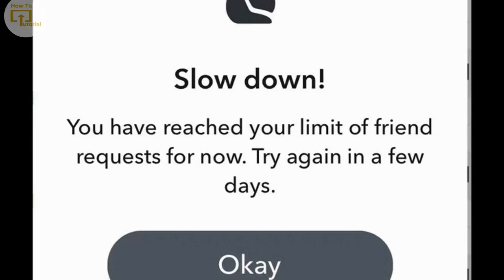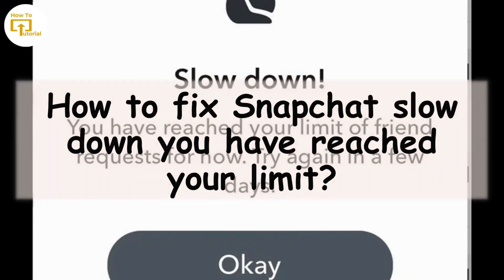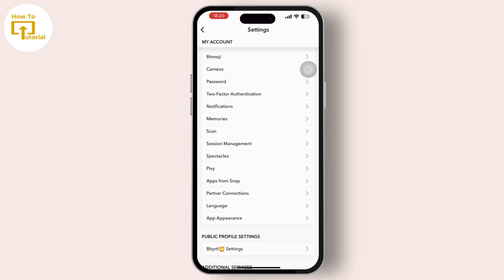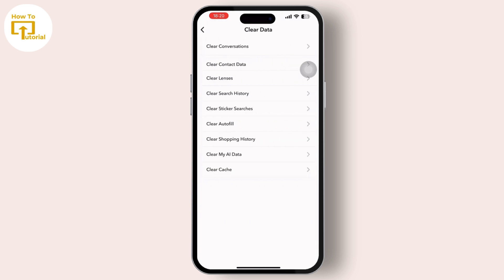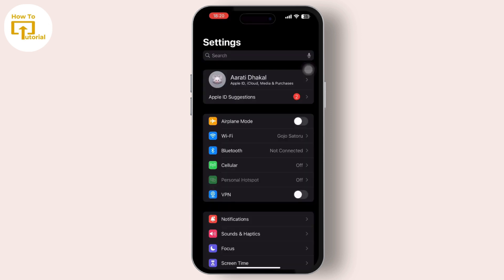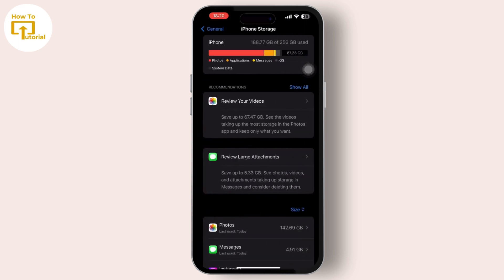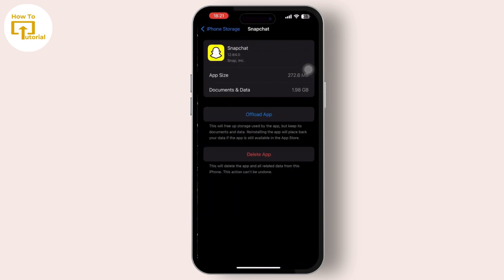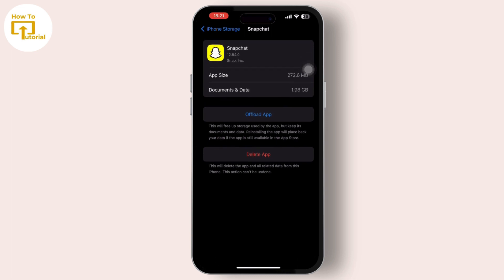How to Fix Snapchat Slow Down You Have Reached Your Limit | Snapchat Add Friends Limit Problem 2024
Easy Steps on How to Fix Snapchat Slow Down You Have Reached Your Limit. Easily fix limited reach on Snapchat with the help of this tutorial.

Is your Snapchat running slow? Are you getting the message "You have reached your limit of friend requests"? Don't worry, Login Helps is here to save the day! In this video, we'll show you easy fixes to get your Snapchat back up to speed.